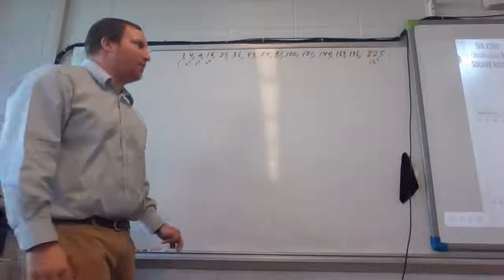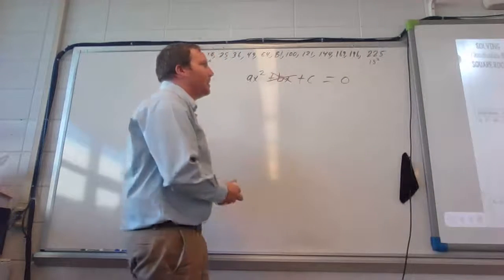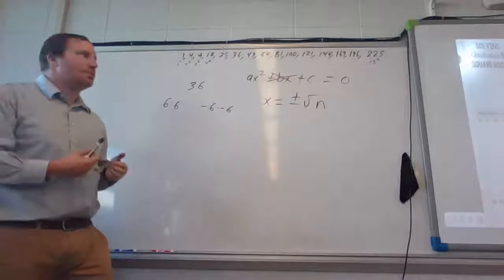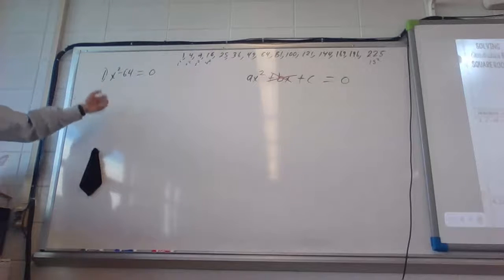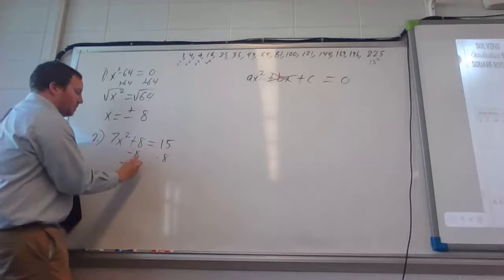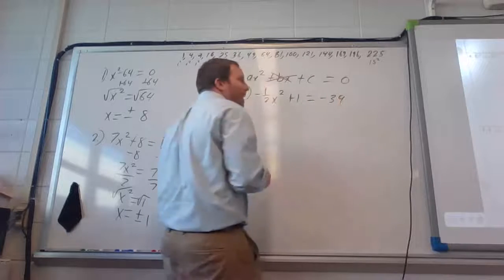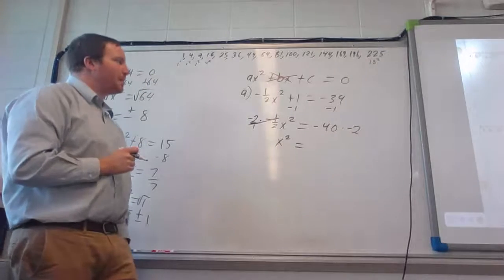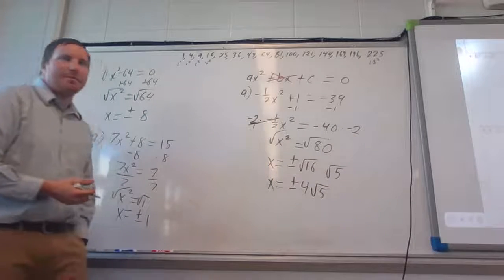solving quadratics by taking the square root